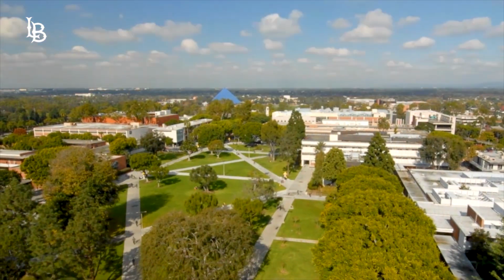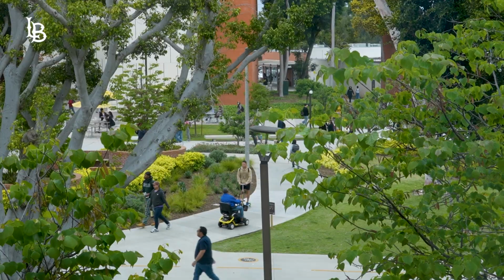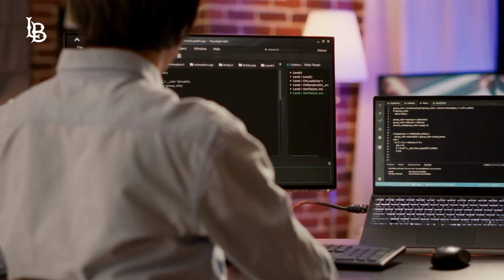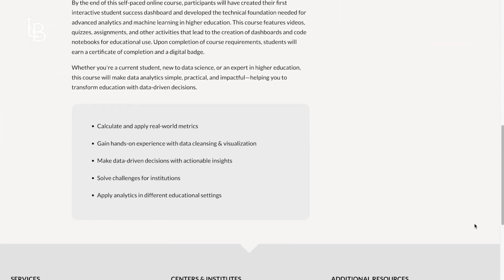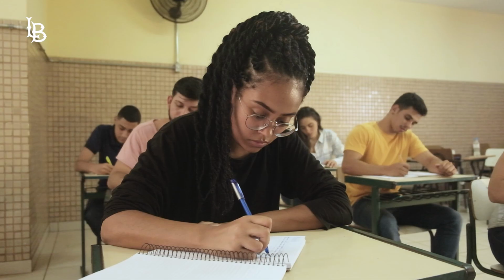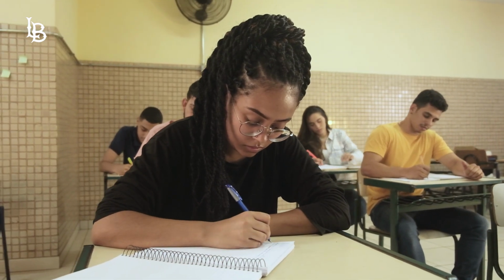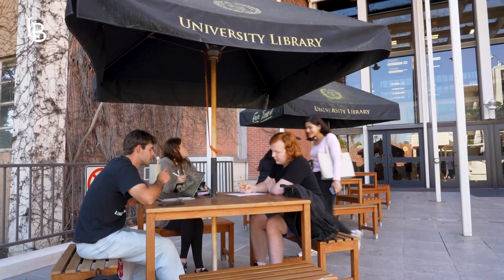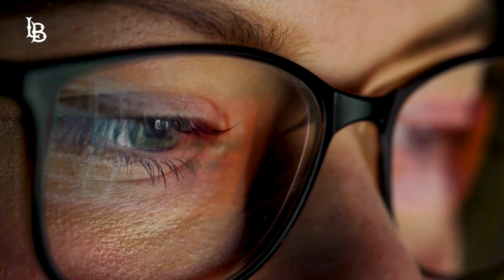Applied Analytics & Machine Learning for Higher Education Certificate Launched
Learn Data Analytics and Machine Learning for Higher Education with three course certificate and up-skill your career.